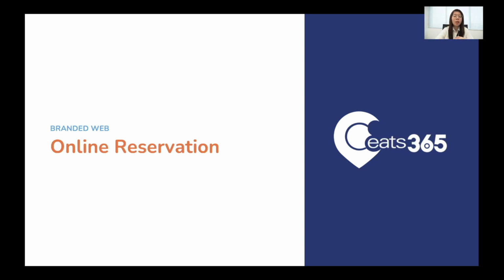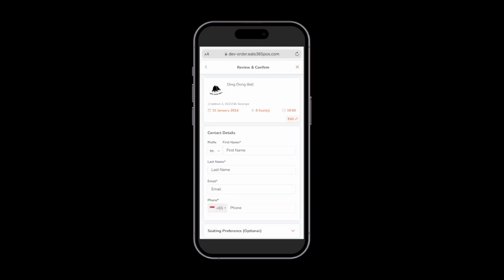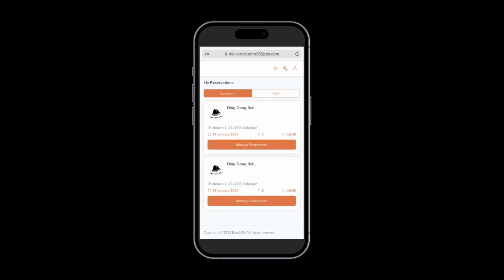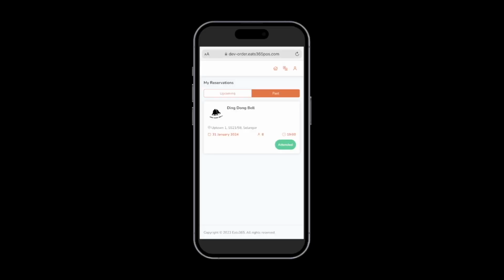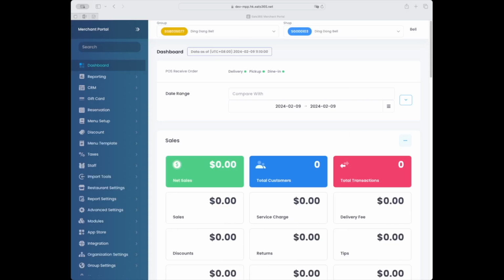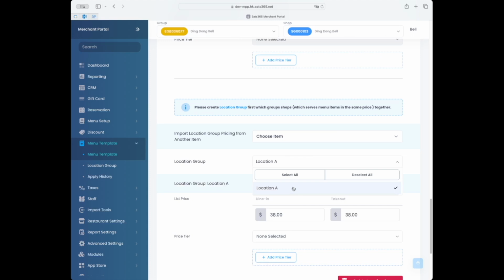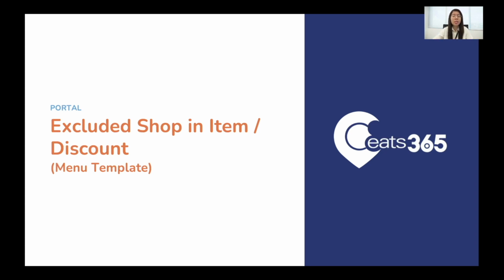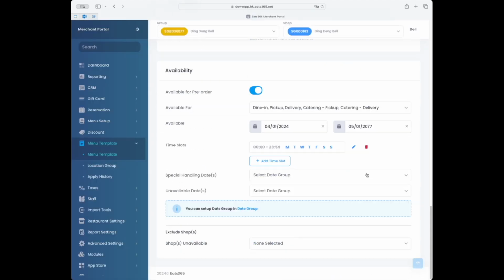Update 24.2.3: Online Reservation on Branded Online Store and location-based pricing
New features:
Online Reservation
The Online Reservation function is now available on the mobile version of Branded Online Store.

Location-based pricing
You can now group restaurants that have same priced menus together by creating a Location Group.

Excluded Shop settings
You can now configure a Menu Template item or discount to be excluded from being added to a particular restaurant’s POS when applying menu changes using Menu Templates.

Timestamps:
00:00 - Introduction
00:22 - Overview
00:51 - Online Reservation
03:53 - Menu Template - Location Group & Price by Location
05:52 - Menu Template - Excluded Shop in Item & Discount